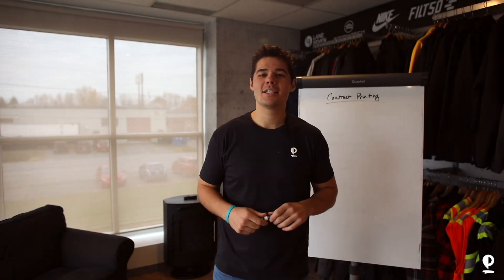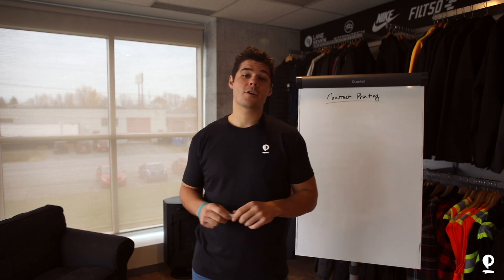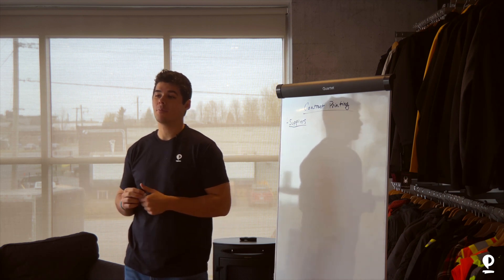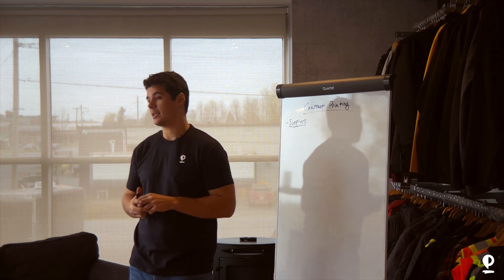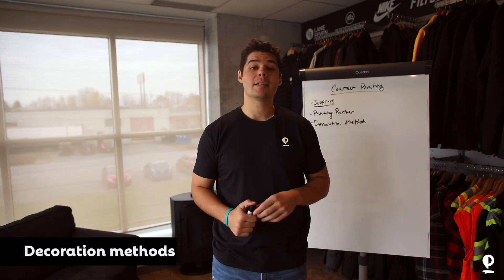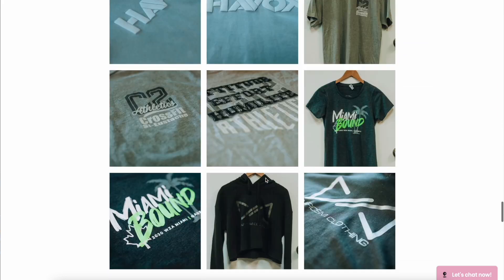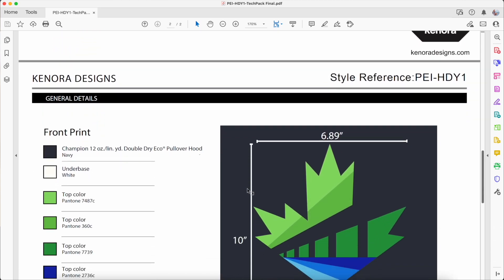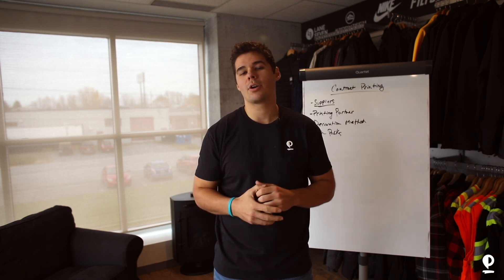5 tips every brand, designer and custom apparel reseller should know.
Looking to start your own clothing brand? You're a designer that would like to offer custom apparel to your clients?

Contracting Printing is a great way to make more money. Yes it requires a bit more work but lets you control the process from A to Z.

Here are 5 great tips to get you started on the right path.

Timecodes
0:00 - Intro
0:35 - Finding blank apparel suppliers.
1:11 - Finding great printing partners.
1:34 - Learn all of the decoration methods.
2:04 - Creating tech packs
2:40 - Artwork Specifications
3:40 - Outro